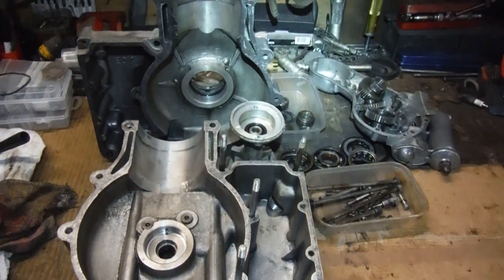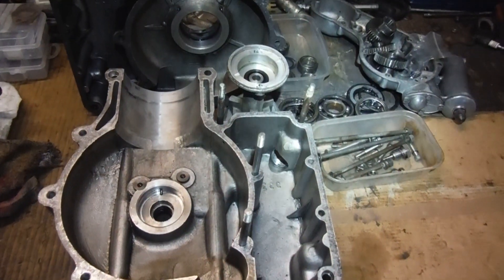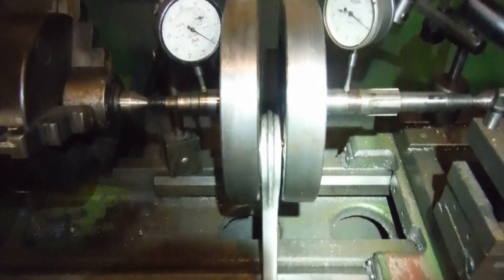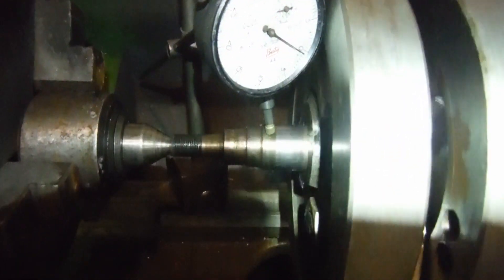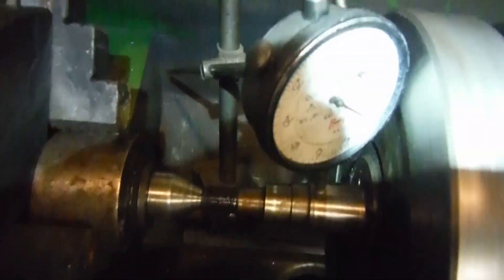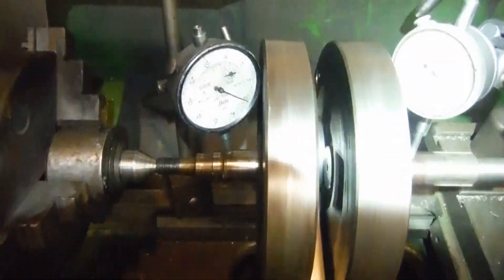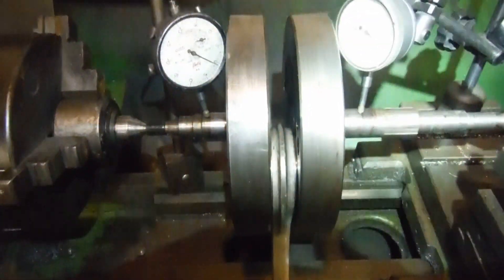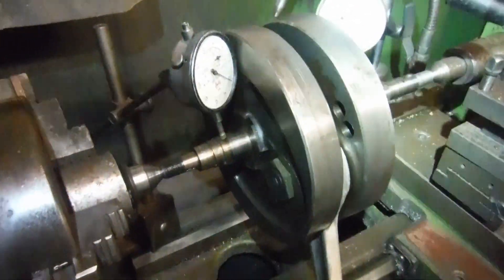Royal Enfield - building and tuning Asbo 52, a 500 Bullet engine. Part 1.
This engine arrived partially dismantled, with just the bottom end to strip. Here, we see the bottom end stripped to give access to the crank, which will be lightened and rebalanced. i will create a playlist / podcast once we have our second video featuring this project.